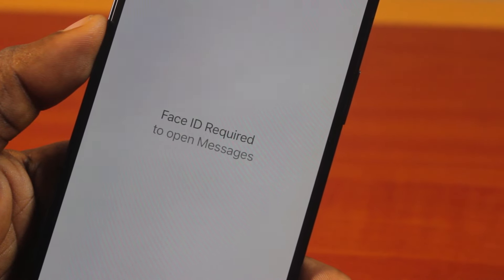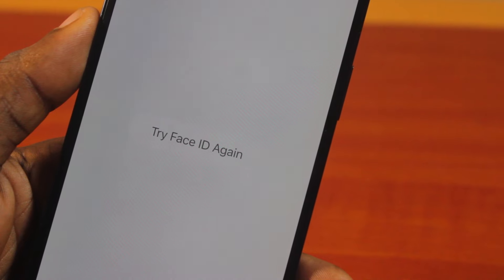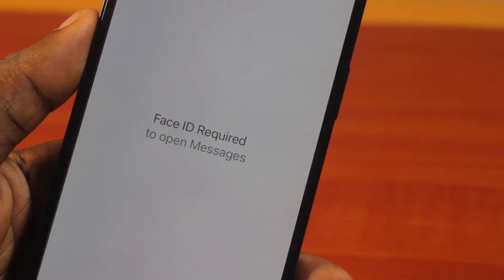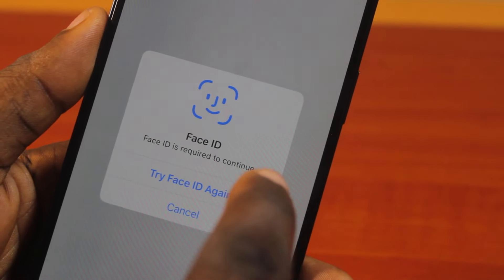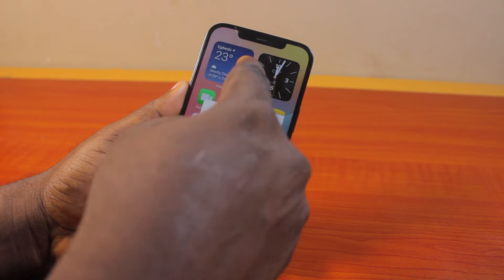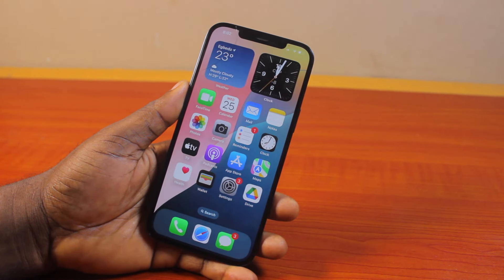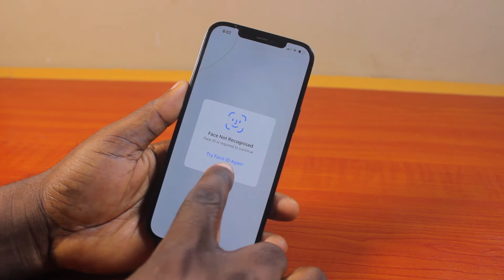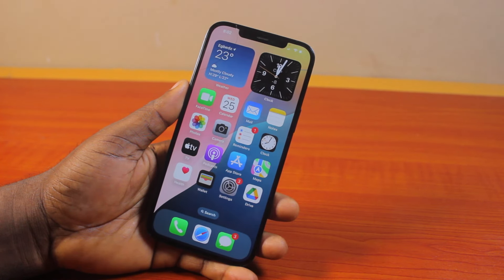How to Put Face ID on Message on iPhone iOS 18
Cheap iPhone
Cheap Samsung Phone
Cheap Apple Watch
Cheap Digital Camera
Cheap YouTube Microphone
Cheap MicroSD Card